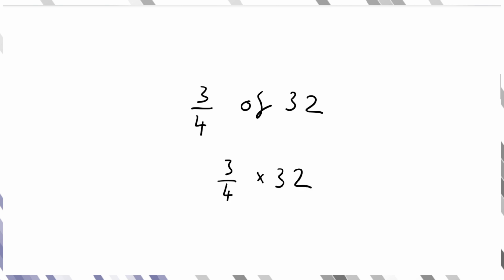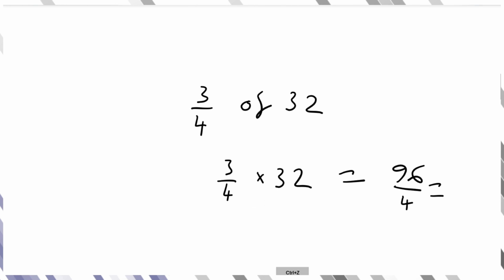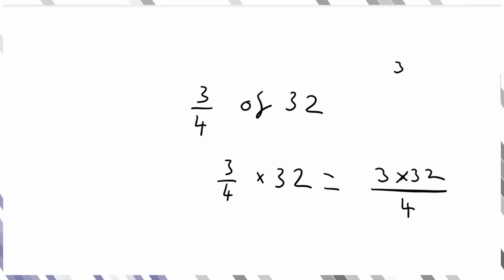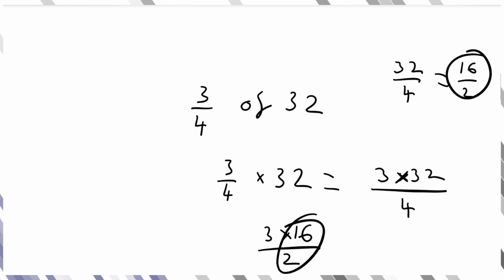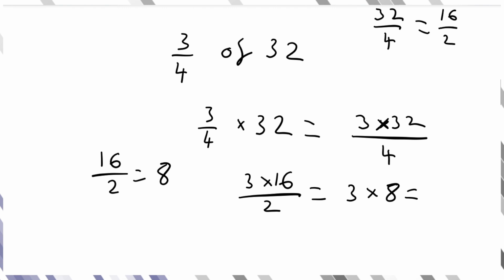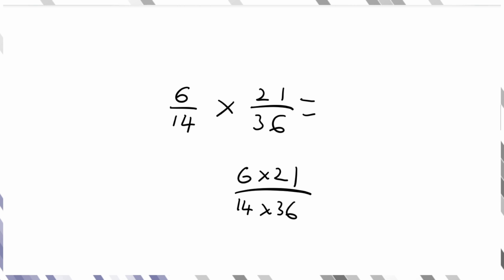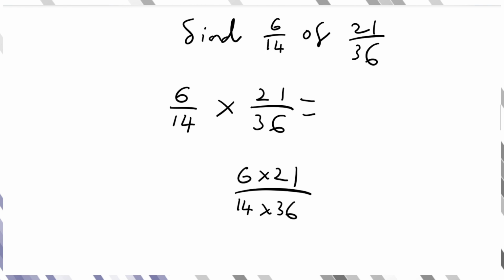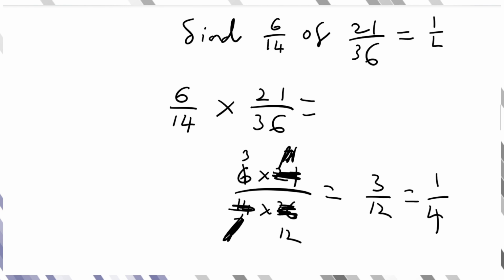Finding a Fraction of a Number